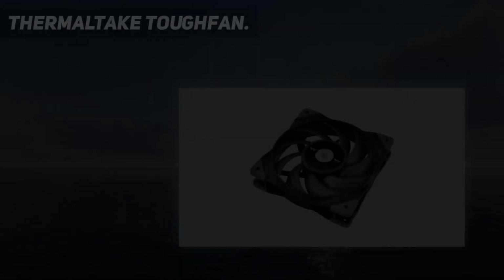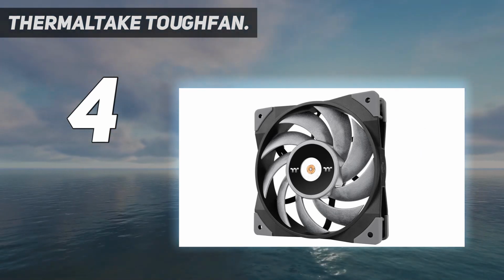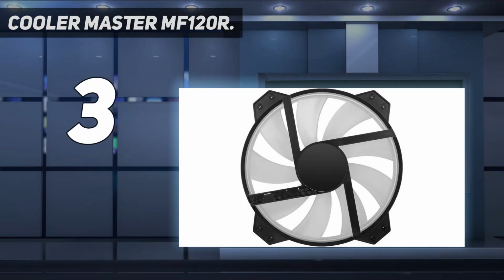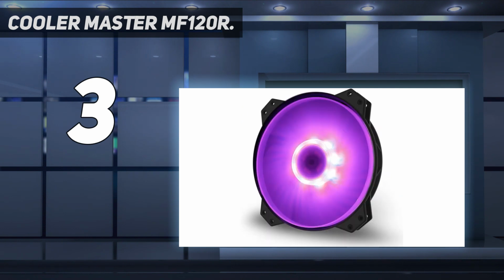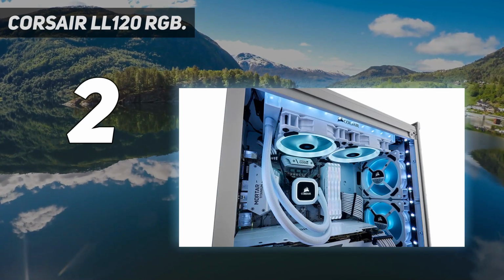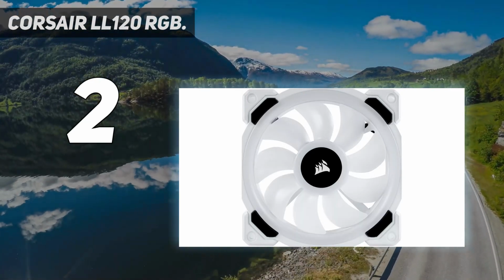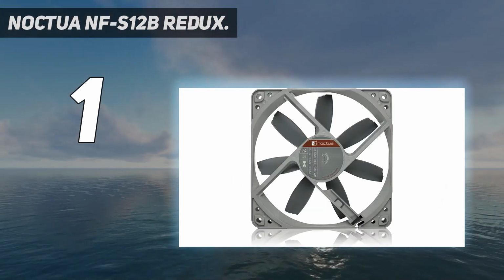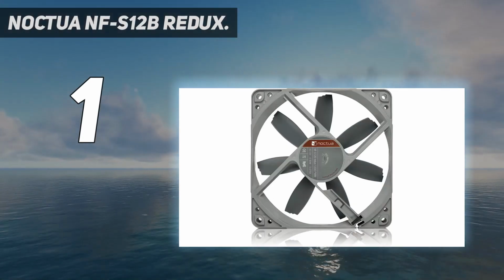5 Best Computer Fans in 2023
Here is the Updated Prices of the Best Computer Fans in 2023!

Things that we mentioned in this video:
1. Noctua NF S12B redux - B00KF7PPY4
2. Corsair LL120 RGB - B075VGN4M1
3. Cooler Master MF120R - B07GSQXYMR
4. Thermaltake Toughfan - B08FBM636C
5. Noctua NF A12x25 PWM - B07C5VG64V